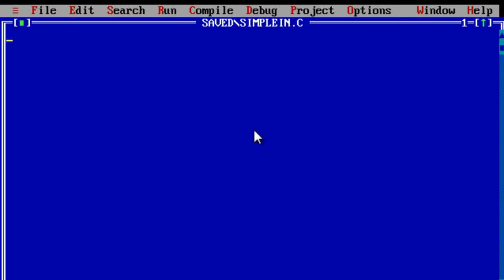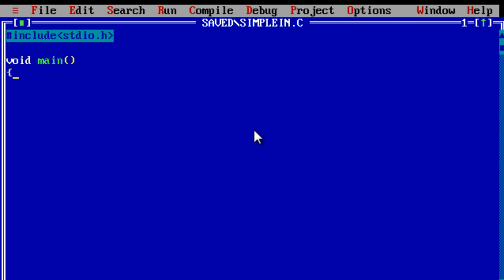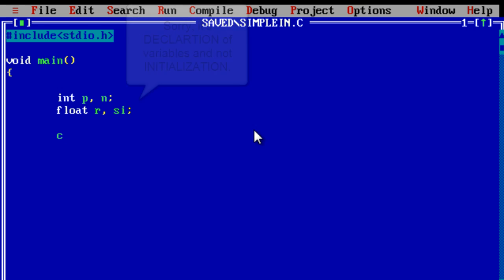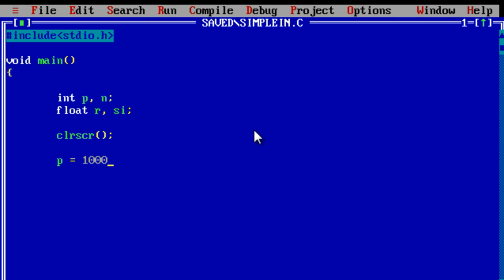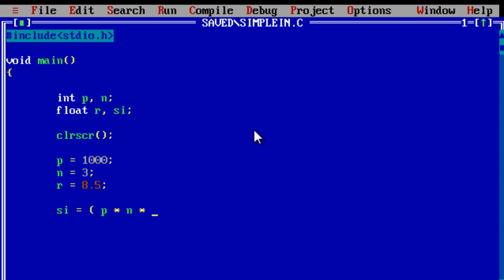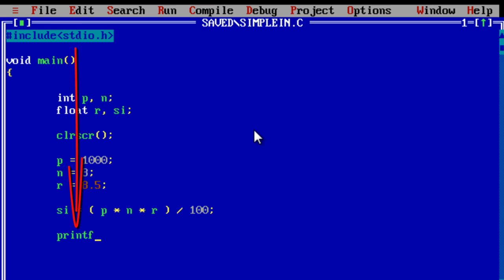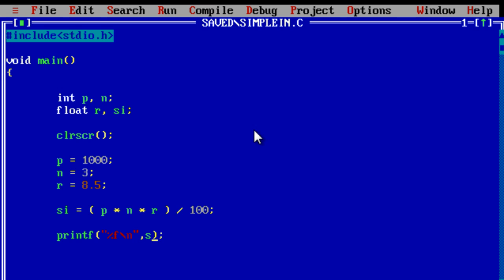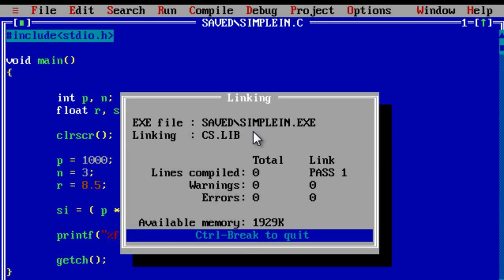Calculation of Simple Interest in C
C Program To Calculation of Simple Interest.